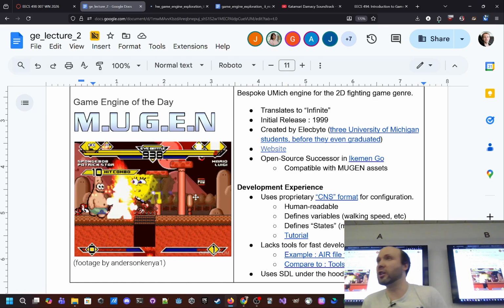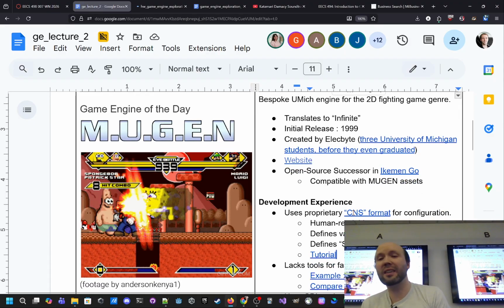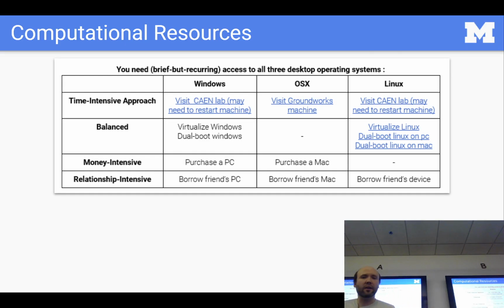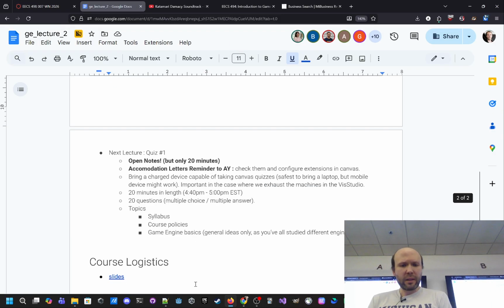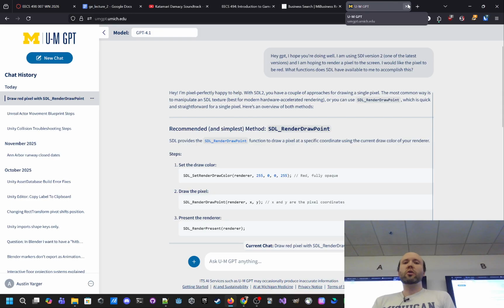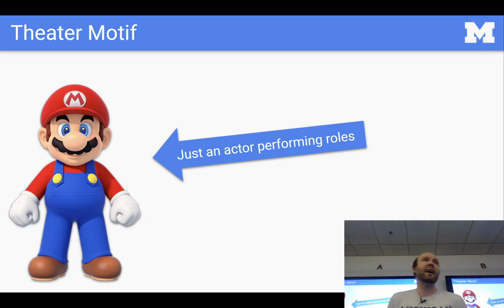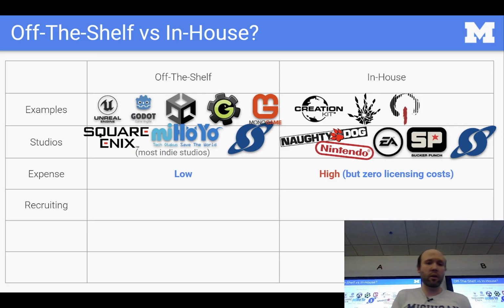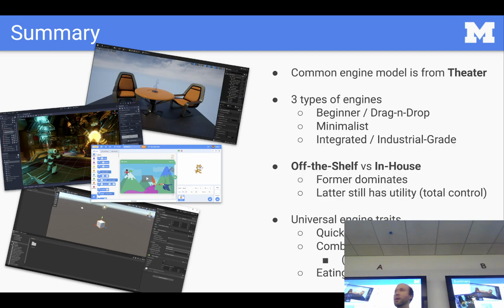EECS 498 Game Engine Architecture W26 lecture 2